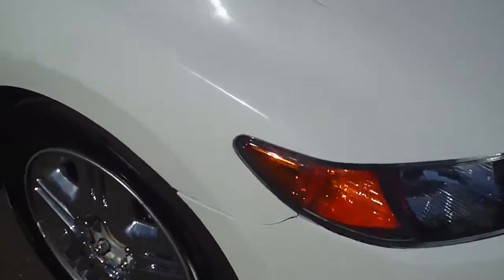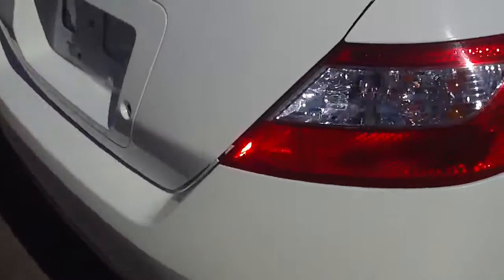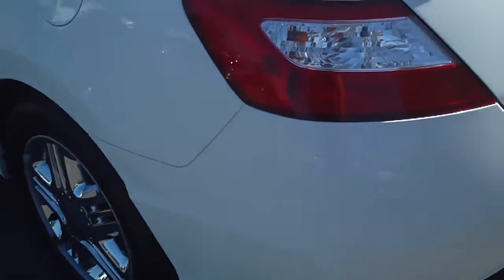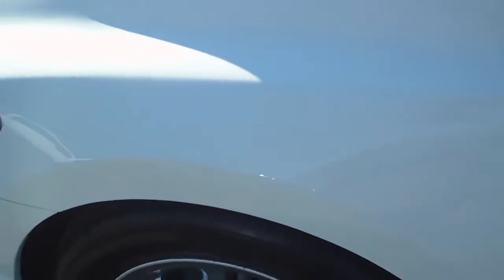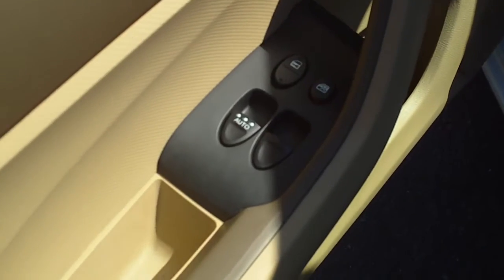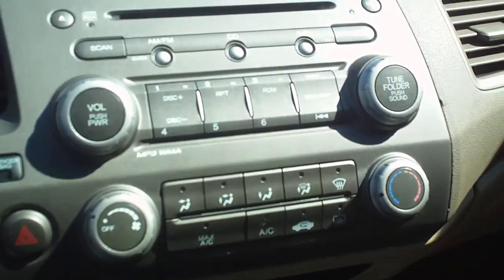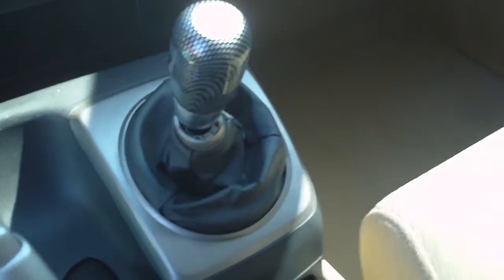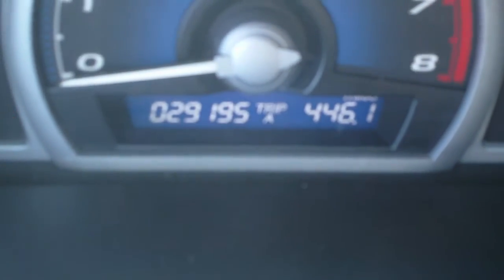Honda Civic Coupes For Sale